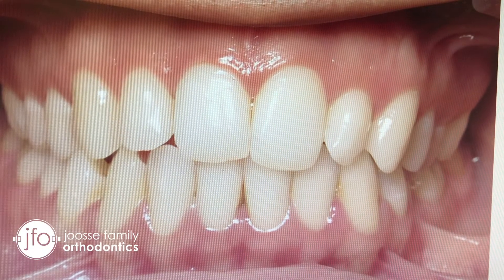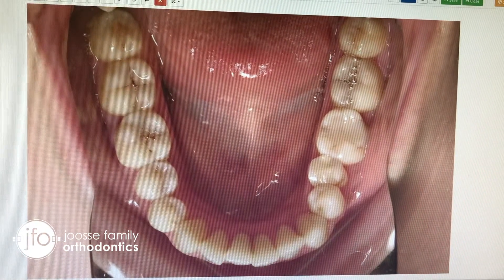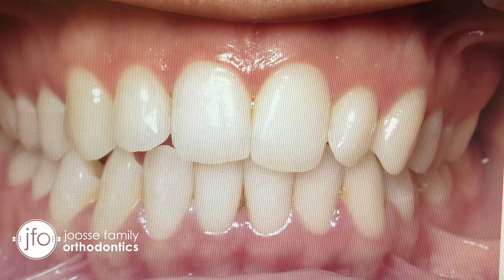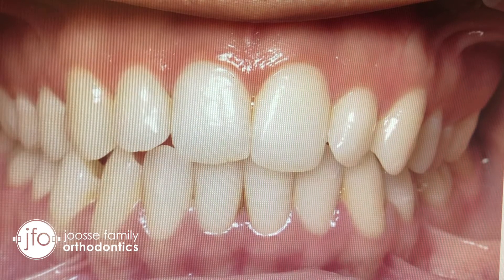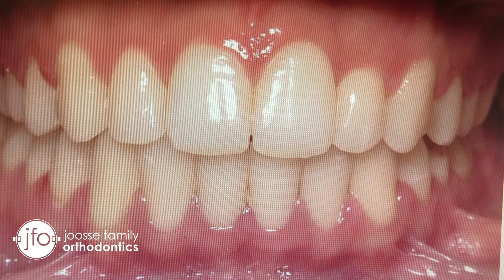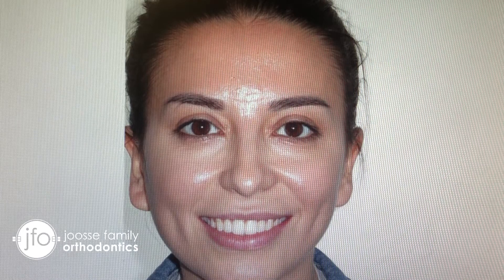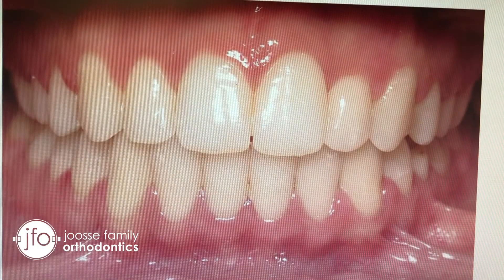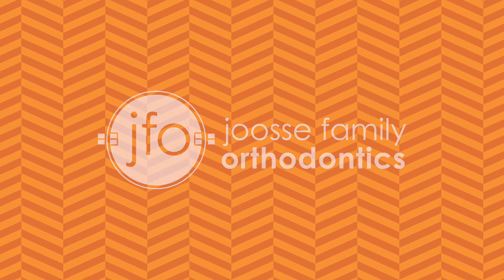Melis's Smile Transformation | Joosse Family Orthodontics | Williamsburg, Virginia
Melis's new smile looks amazing! Listen as Dr. Matt Joosse of Joosse Family Orthodontics in Williamsburg, Virginia walks you through Melis's treatment case and why you should steer clear of at-home aligner treatments. Trust an orthodontist with your smile!